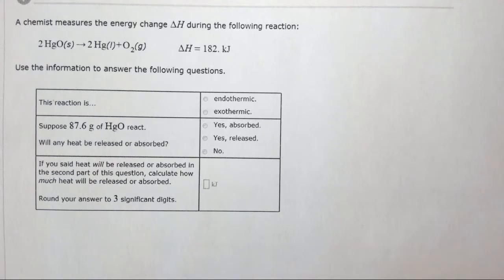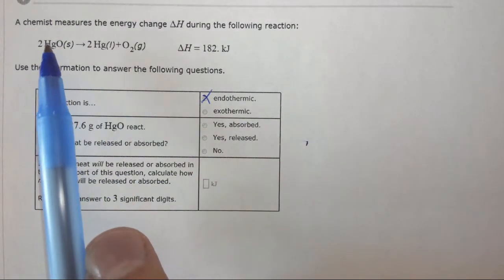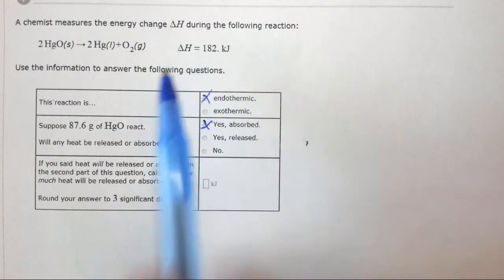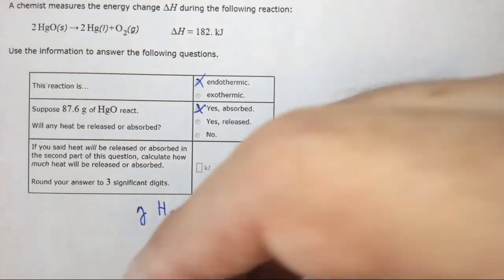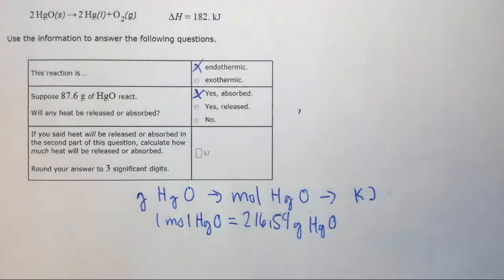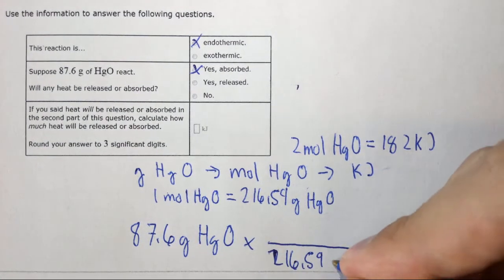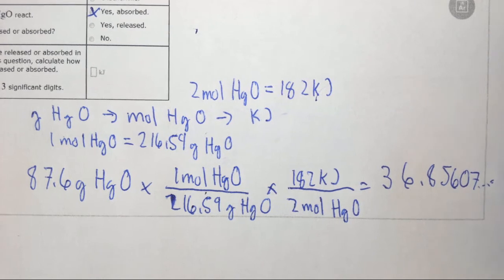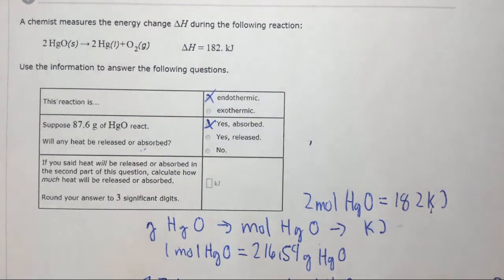7.3b Calculating the heat of reaction from molar reaction enthalpy and the mass of a reactant